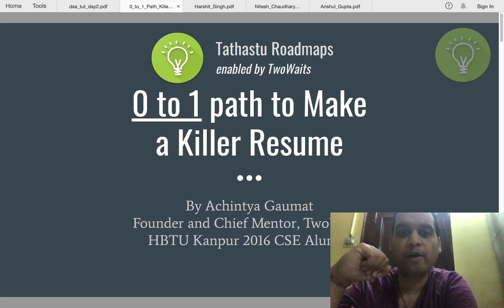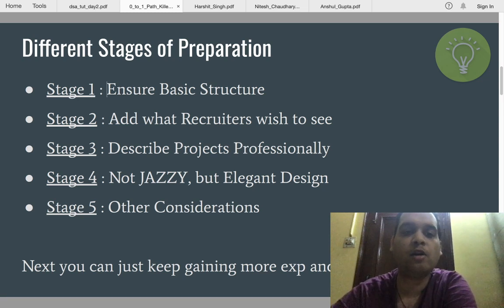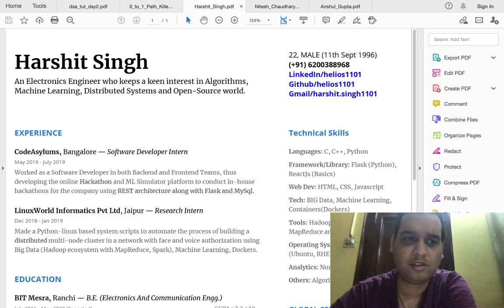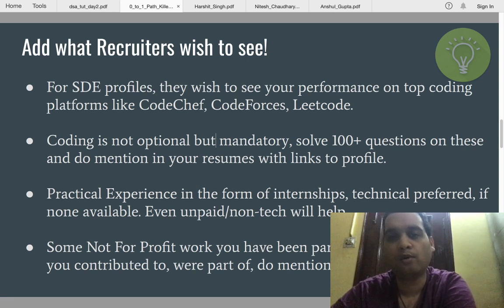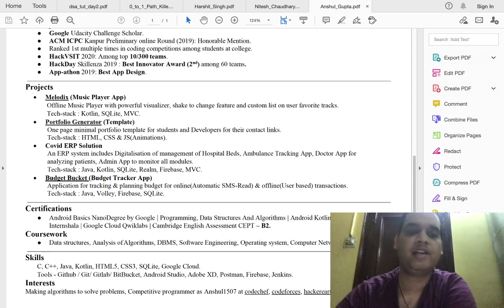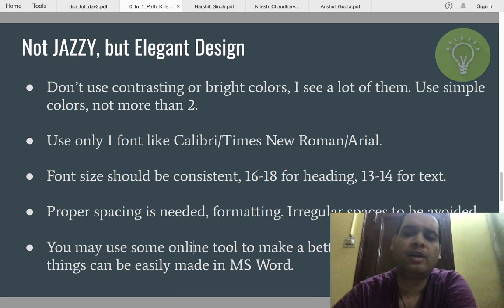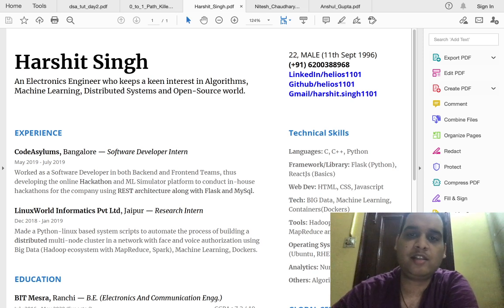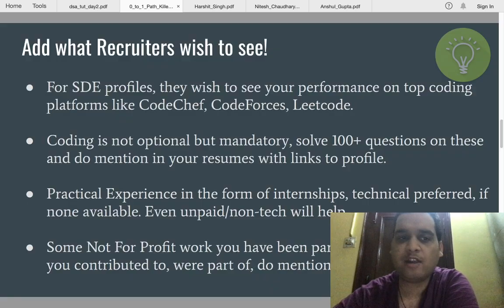0 to 1 Path to Make a Killer Resume | Tathastu Roadmaps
There are 5 stages or 5 sections you need to take care of while making a resume.

Chapters
00:00 : Introduction
00:35 : Why Resume is needed
02:10 : Different Stages of Preparation
03:15 : Stage 1 - Make Basic Structure
05:26 : Stage 2 - Add what Recruiters wish to see
07:47 : Stage 3 - Describe Projects Professionally
10:02 : Stage 4 - Not JAZZY. but elegant design
11:47 : Stage 5 - Other Considerations
13:42 : Some Example Resumes